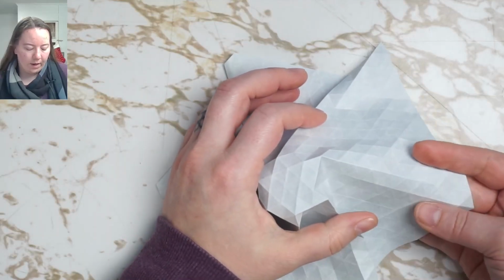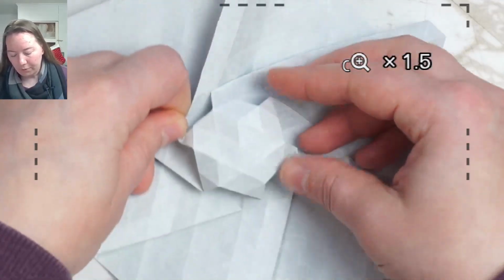Advent of Tess 2025 Day 25: Coronas Origami Tessellation Tutorial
Day 25 of Advent of Tessellations 2025 is Coronas and is taught in this tutorial on a 24-division triangle grid on a hexagonal sheet of paper, which is folded in advance.
Learn how to fold the grids used in Advent of Tess in my free Tessellation Foundations course or by signing up for email reminders and crease patterns

If you want full crease patterns that show multiple ways to repeat this mini tessellation, get the Advent of Tess 2025 ebook
If you’d like to get my favorite paper for folding tessellations in pre-cut hexagons (or paper and acrylic hexagon templates to cut your own) you can order those on my store
I also have online origami tessellation courses at all levels from beginner through designer and you can see the full list